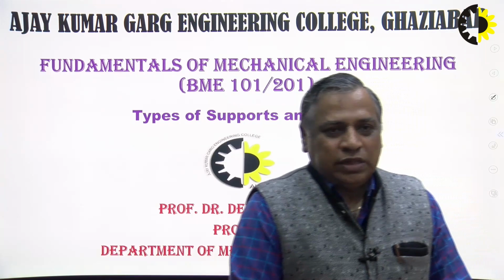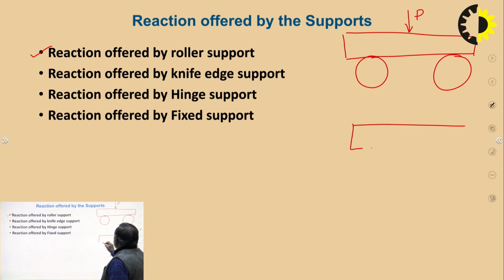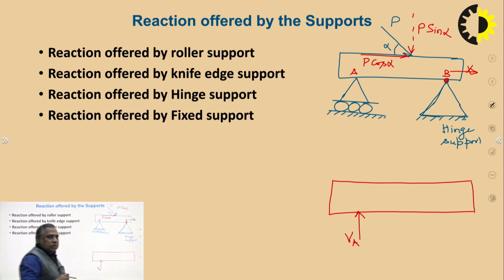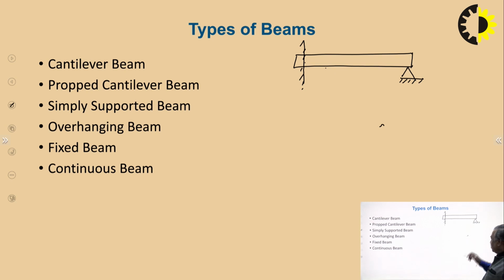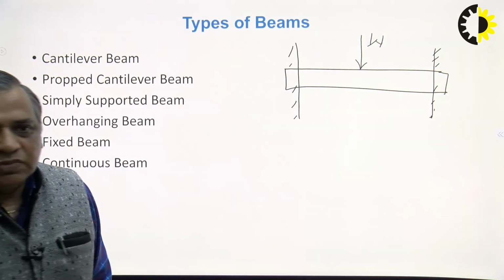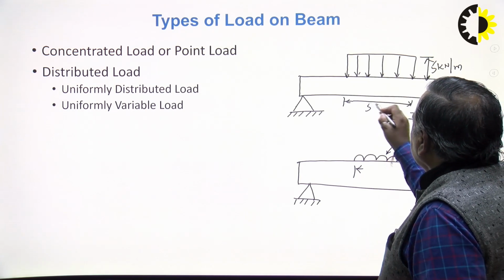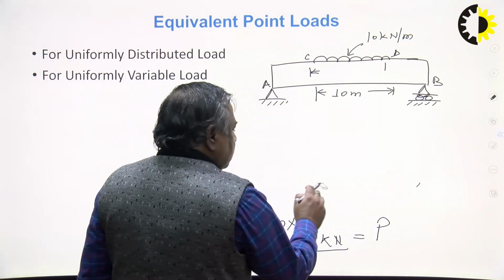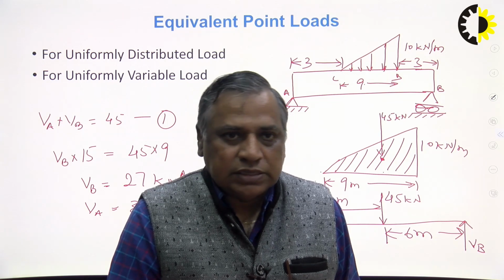TYPES OF SUPPORTS AND BEAMS PART-2 | FME | LECTURE 01 BY DR. DEVENDRA SINGH | AKGEC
Dear All,
Please find the links to all five units for FUNDAMENTALS OF MECHANICAL ENGG below: